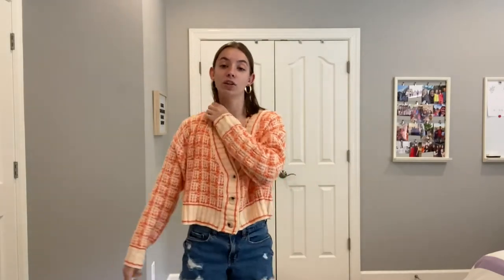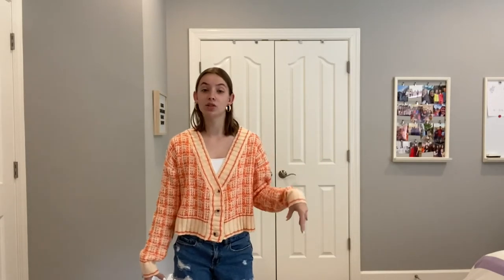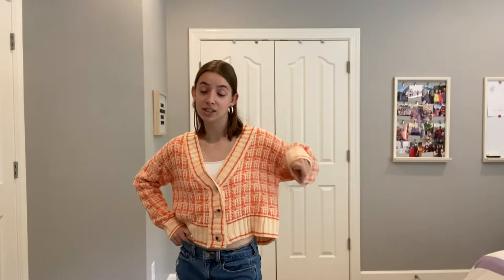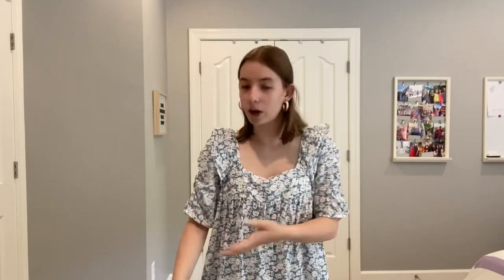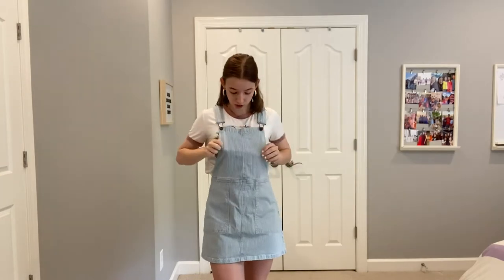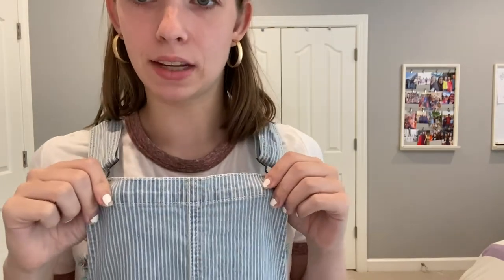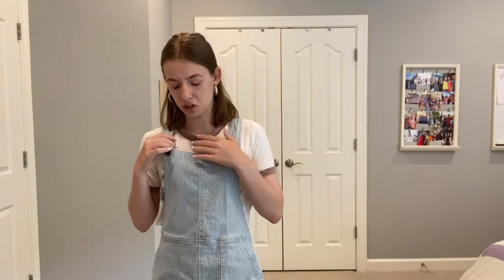Summer Lookbook!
xoxo
Haley